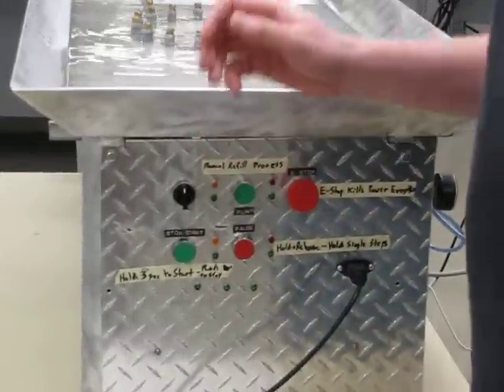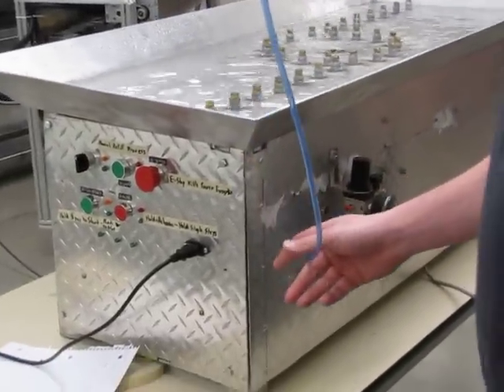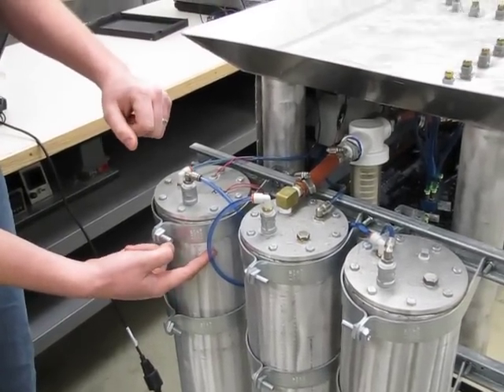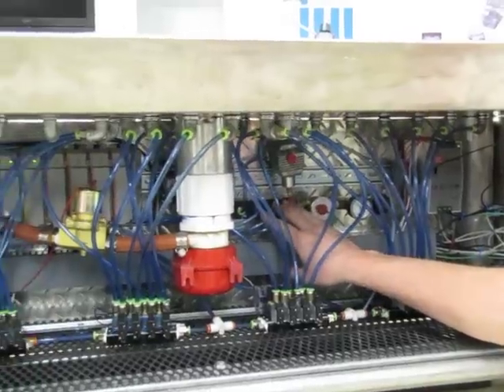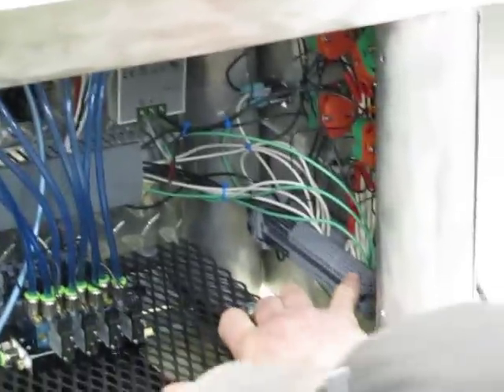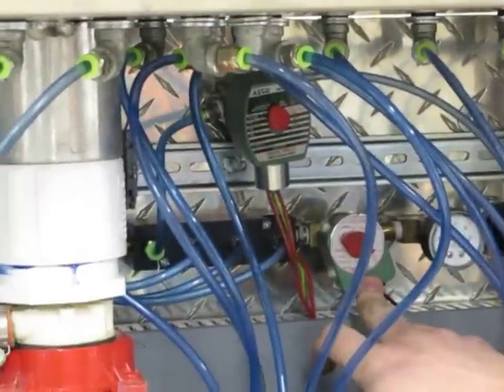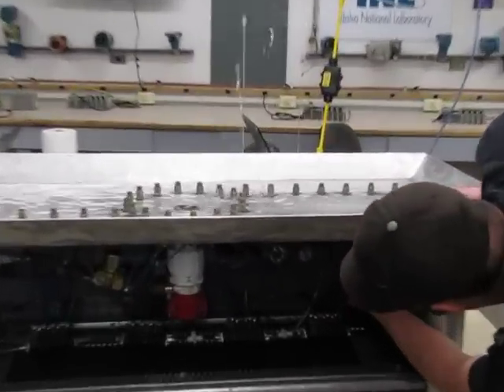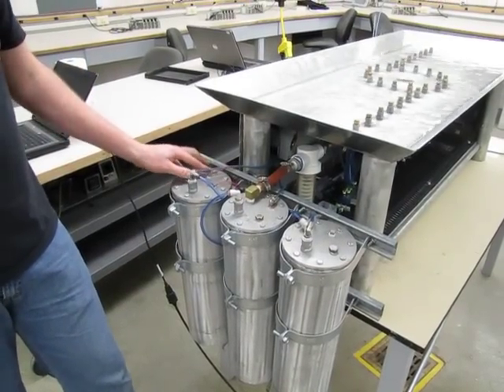Bellagio Water Fountain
This  Bellagio water fountain was automated and programmed at Idaho State University's Instrumentation & Automation Lab. This is a great example of a project that can be done from the knowledge learned at the ISU I&A program.